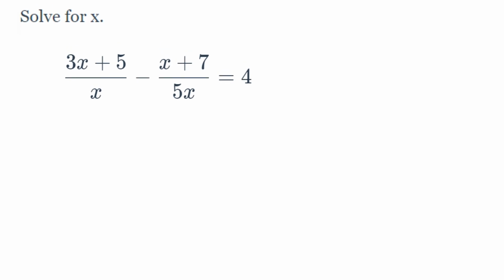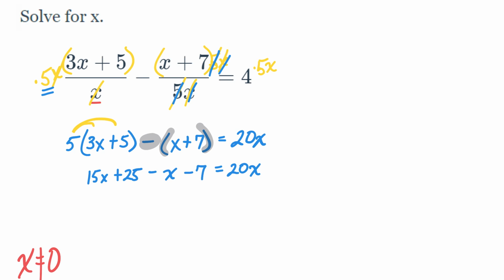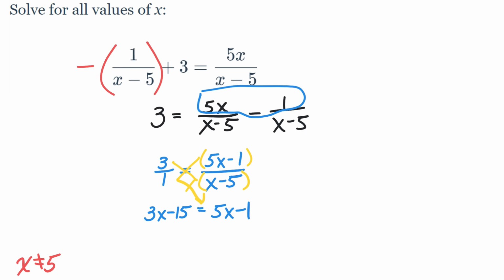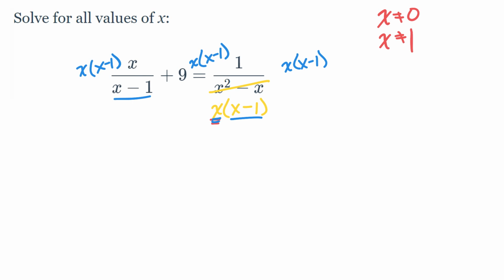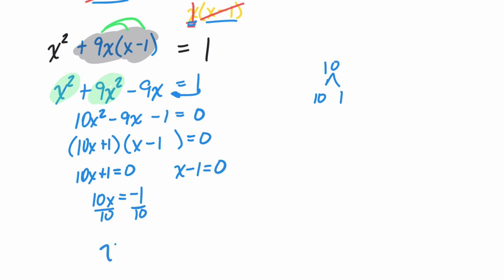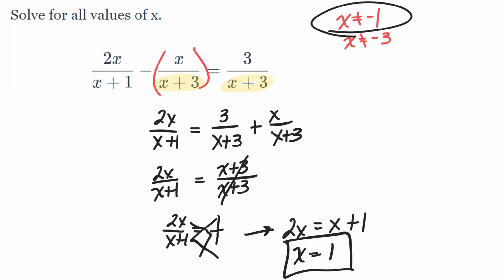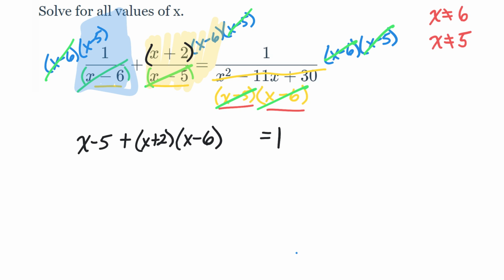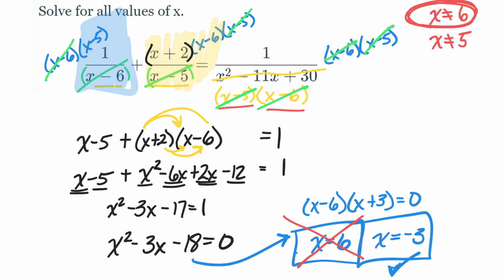Solving Rational Eq. 2.mp4